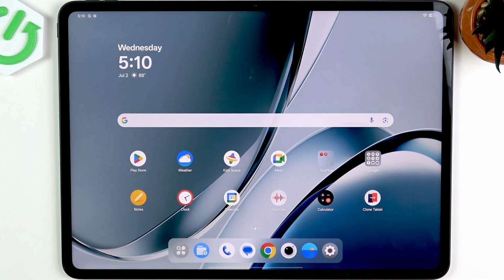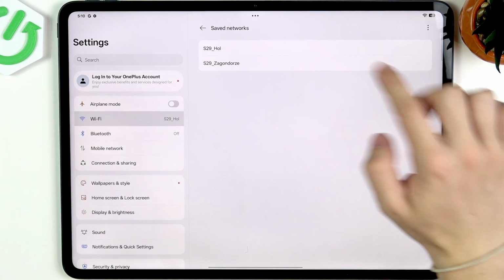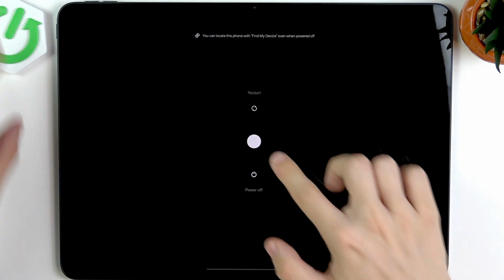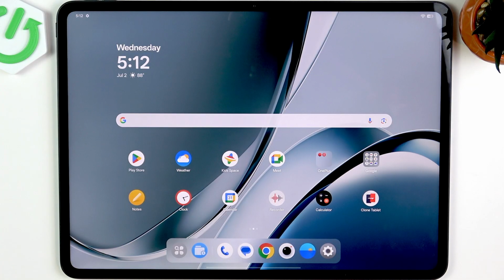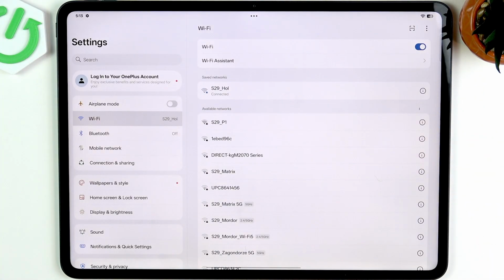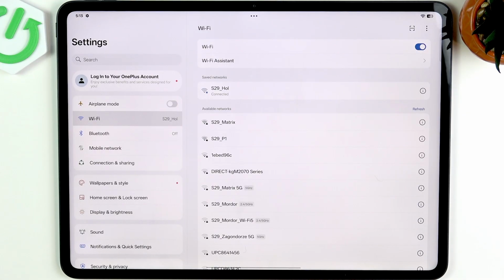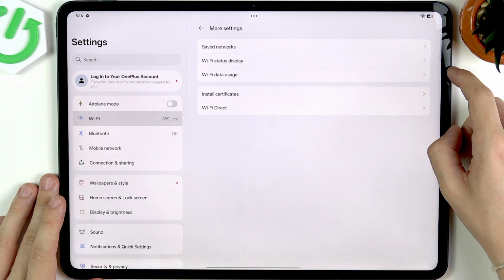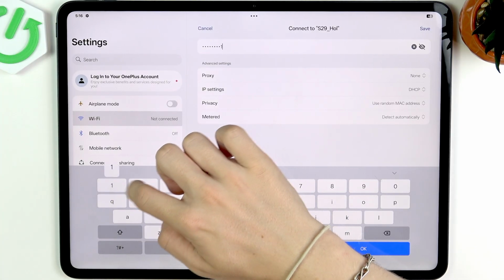OnePlus Pad 3: Wi-Fi Not Working Fix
If your OnePlus Pad 3 is having Wi-Fi problems or won't connect to the internet, this video will help you solve the issue step by step. Learn how to fix Wi-Fi not working on the OnePlus Pad 3 by toggling Wi-Fi, forgetting and reconnecting to networks, restarting your tablet, checking your router, and resetting network settings. We also cover how to check for software updates and what to do if your device is blacklisted on the router. Follow these easy troubleshooting tips to restore your internet connection and get your OnePlus Pad 3 back online quickly.

How to fix Wi-Fi not working on OnePlus Pad 3?
How to reset network settings on OnePlus Pad 3?
How to reconnect OnePlus Pad 3 to Wi-Fi after connection issues?

0:00 Introduction and common Wi-Fi issues
0:20 Toggle Wi-Fi off and on
0:45 Forget and reconnect to Wi-Fi network
1:20 Restart OnePlus Pad 3
1:50 Check and restart your router
2:40 Check for MAC address blacklist
3:10 Test with other devices and networks
3:40 Check for software updates
4:10 Reset network and Bluetooth settings
5:00 Final steps and summary